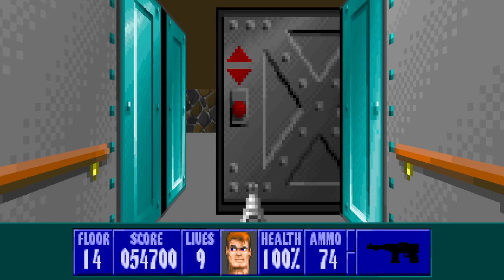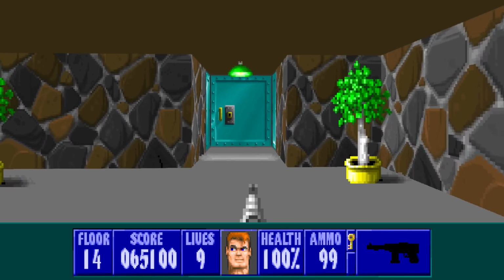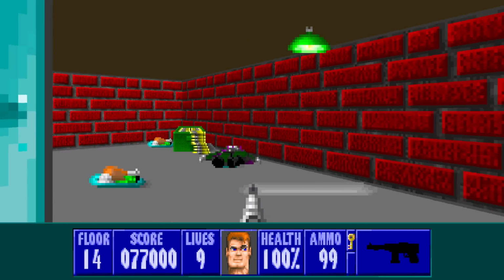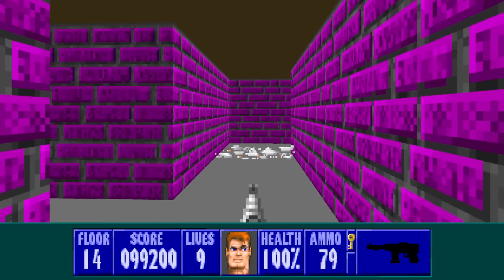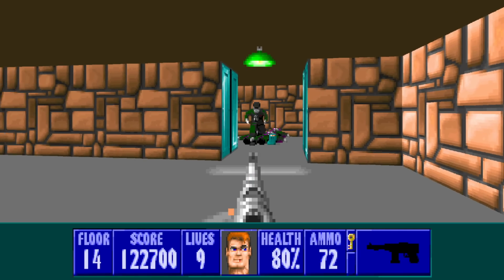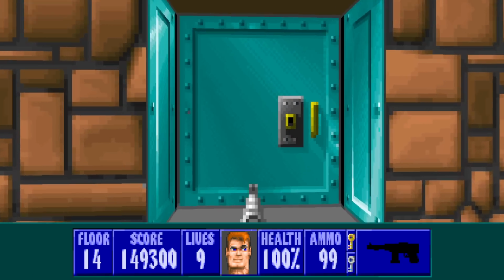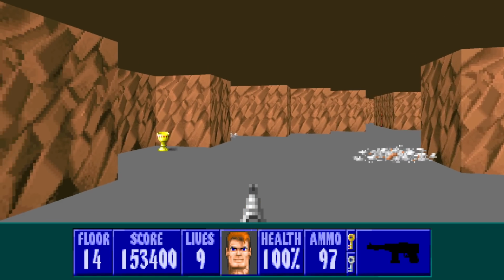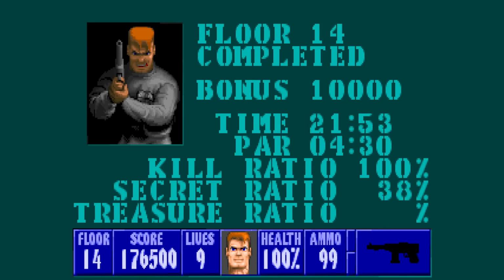Spear Of Destiny (100%) Walkthrough (Floor 14: The Main Castle 4)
00:31 ► Secret 1 ► 1 Chaingun, 1 Med Kit, 4 Ammo Crates.
06:01 ► Secret 2 ► Shortcut.
07:50 ► Secret 3 ► 9 Guards, 4 Med Kits, 6 Ammo Crates.
08:59 ► Secret 4 ► 2 Extra Lives, 3 Med Kits, 2 Treasure.
11:28 ► Secret 5 ► 2 Mutants, 2 Extra Lives, 4 Dinners, 2 Ammo Clips, 4 Treasure.
21:43 ► Secret 6 ► 1 Extra Life, 3 Med Kits, 3 Ammo Crates, 1 Treasure.